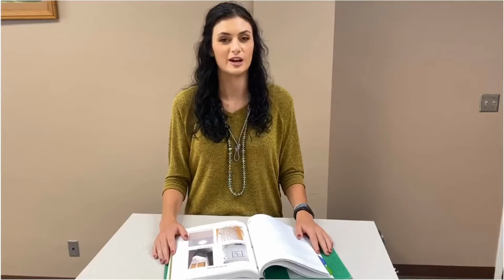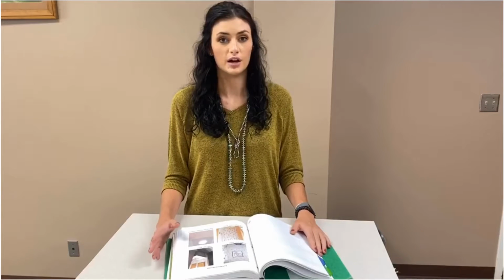The Home Environment Project🏡🛠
Learn about the different aspects of the Home Environment project within the 4-H Youth Organization.